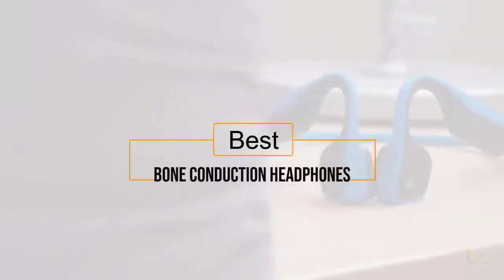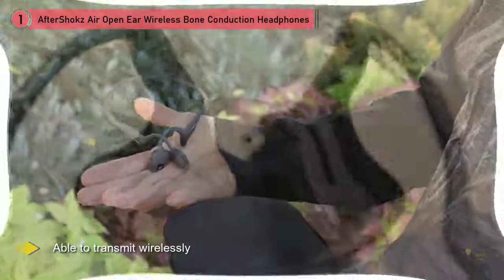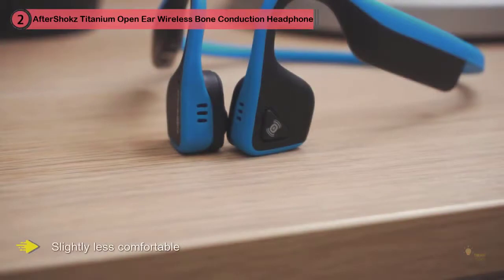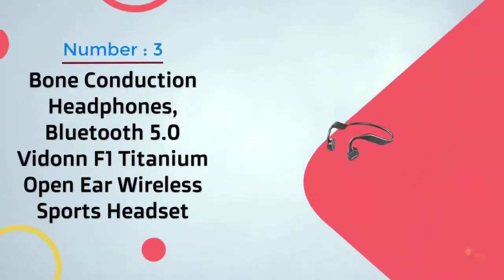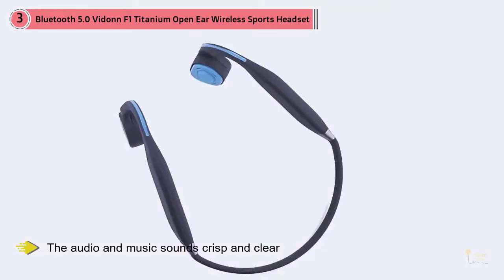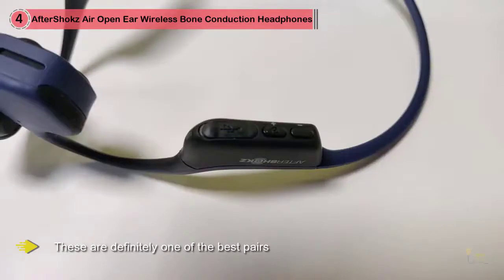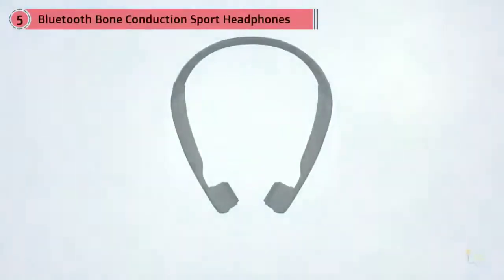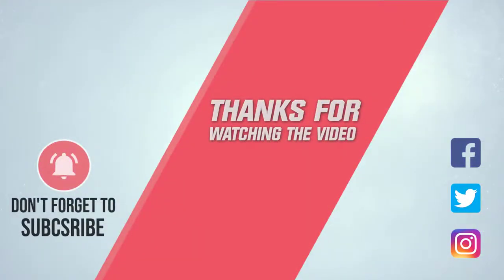Top 5 Best Bone Conduction Headphones | Reviews in 2020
Best Bone Conduction Headphones featured in this video-
0:26 NO.1. AfterShokz Air Open Ear Wireless Bone Conduction Headphones
1:21 NO.2. AfterShokz Titanium Open Ear Wireless Bone Conduction Headphones, Ocean Blue, AS600OB
2:09 NO.3. Bone Conduction Headphones, Bluetooth 5.0 Vidonn F1 Titanium Open Ear Wireless Sports Headset
3:02 NO.4. AfterShokz Air Open Ear Wireless Bone Conduction Headphones, Midnight Blue, AS650MB
3:58 NO.5. Bluetooth Bone Conduction Sport Headphones - Open Ear Stereo Running Headset